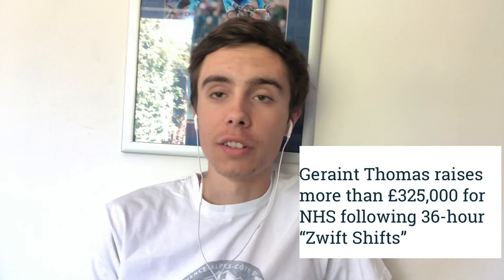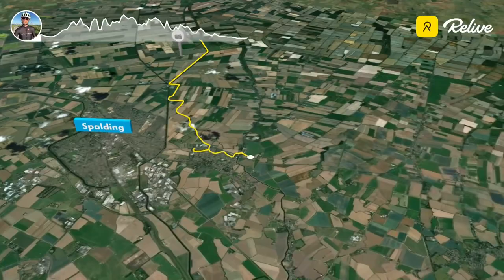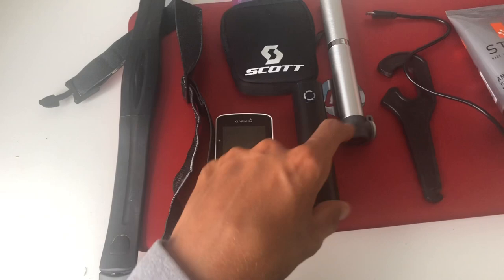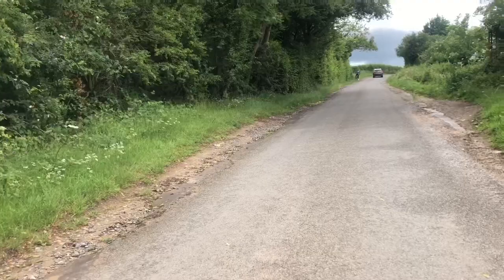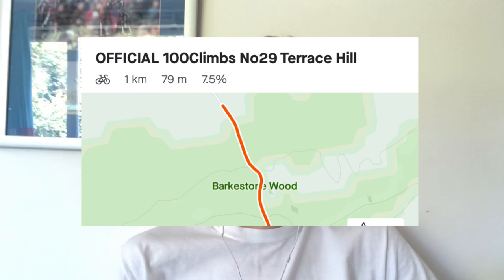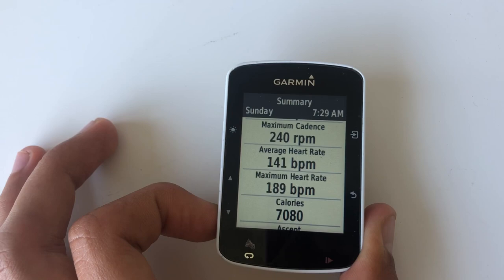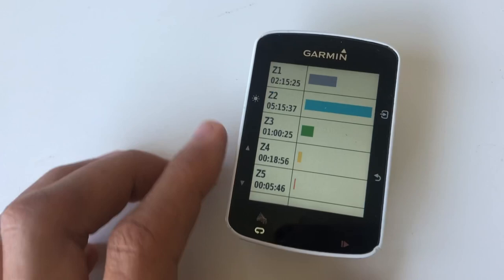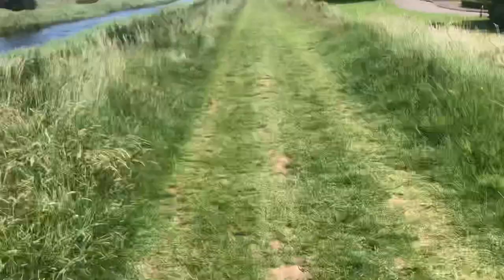A GUIDE TO A 300KM RIDE || Endurance Cycling || Matt Ellis Saint Piran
300km. When you really sit down and think about it, it's a long ol' way to ride a bike. But we did it anyway! Starting in the rain, and completing the 300km ride in 9 hours 46 mins (official Garmin time), follow how I prepared for the ride, how I felt during the ride and how I felt the day after.

Official stats for the ride
7080 calories burnt
202 watt and 219 watt normalised power
3.5w/kg average

This will include cycling videos for beginners on my training, stretching, ultra long rides and challenges in order to help you, the viewers, hopefully become more knowledgeable and motivate you to race or even just ride your bikes.

The more I get the more content you get!

I am a 19 year old Elite level cyclist racing for the Saint Piran semi-pro Cornish team. I do vlogs, zwift livestreams and other exciting things that are to come.